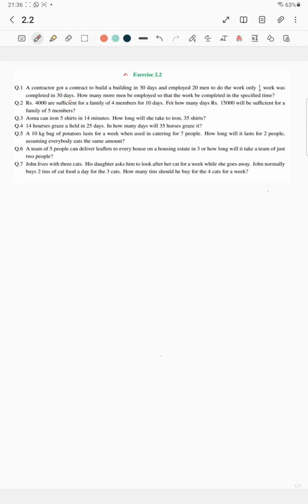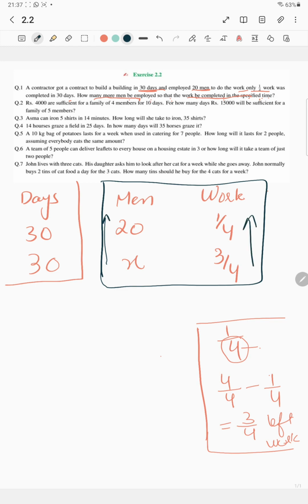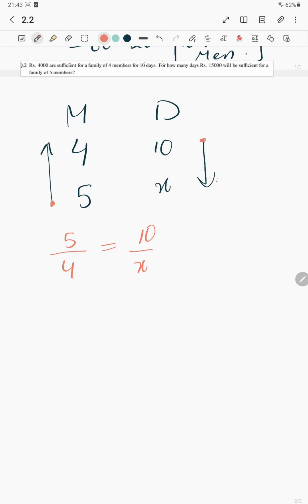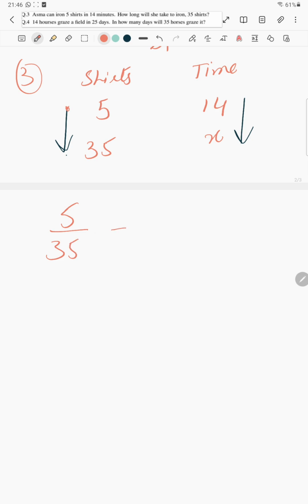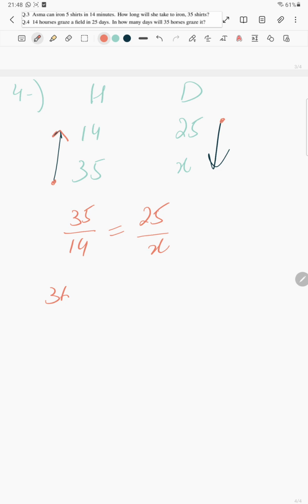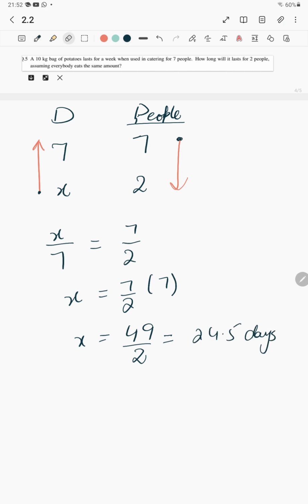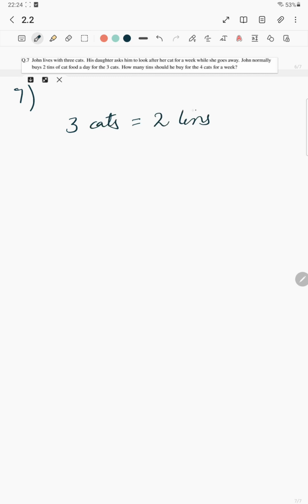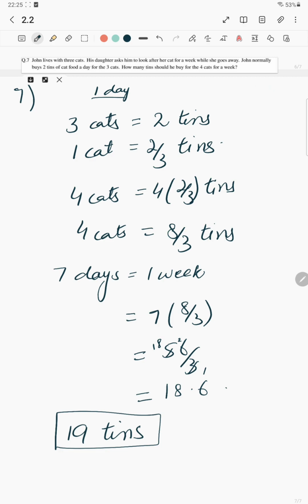Question 1 to 7 | Ex 2.2 | Ratio, Proportion and Percantage | Elementry Mathematics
Welcome to Mathematics Planet. If you are finding solutions to the Exercises of Elementry math, you are at the right place.
chapters:
0:00 Question 1
2:30 Question 2
4:08 Question 3
5:55 Question 4
6:55 Question 5
8:38 Question 6
9:30 Question 7